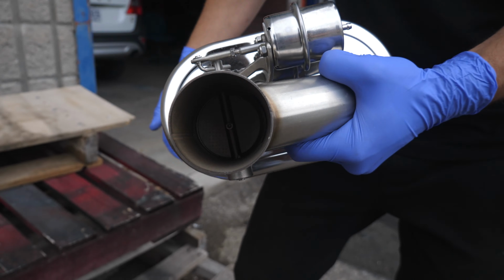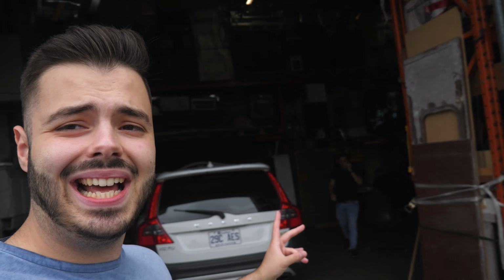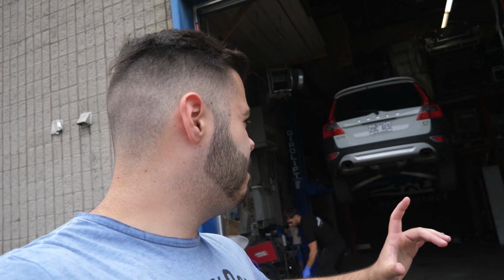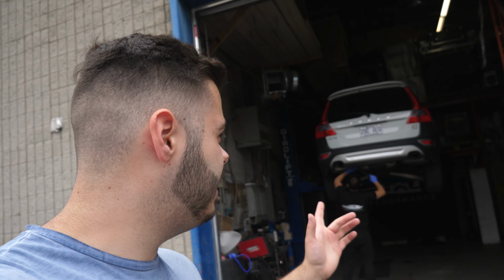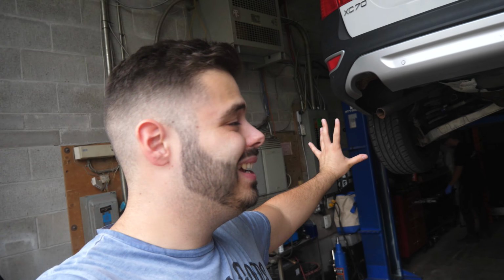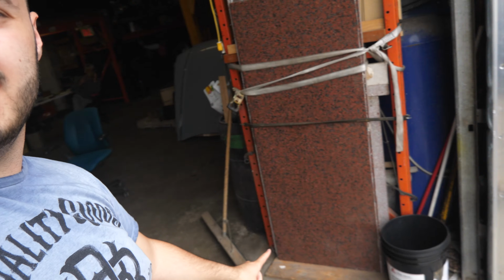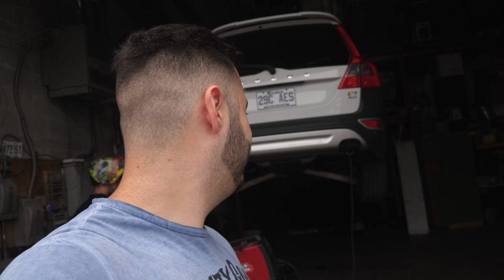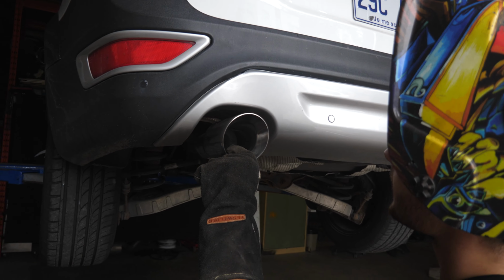VOLVO XC70 T6 MUFFLER DELETE SOUND! Modifying the exhaust on my XC70 T6!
Welcome back to another video Tank Garage Fam! In today's video we are going to be cutting out the mufflers of my 2010 Volvo XC70 T6! the vacuum cleaner exhaust on the XC70 will be no more! It's time to wake up that Swedish B58! So hopefully you guys will enjoy the video!

VOLVO 4.4L V8 OIL CHANGE GUIDE! How to change oil on a V8 Volvo!